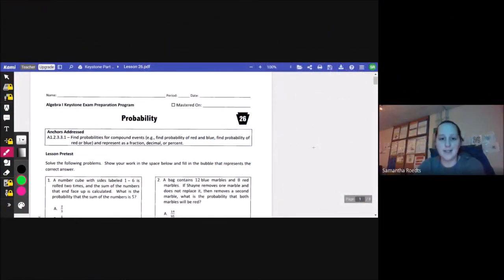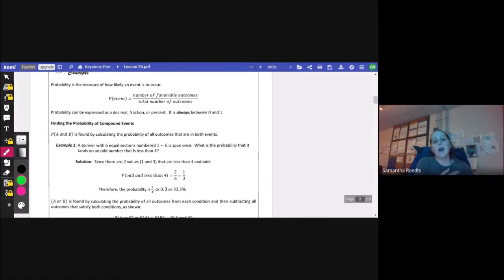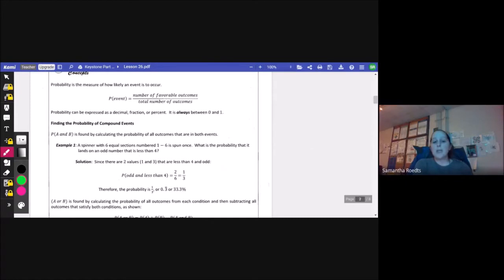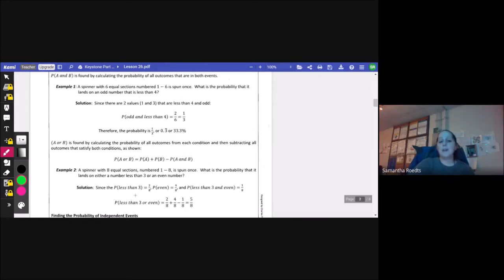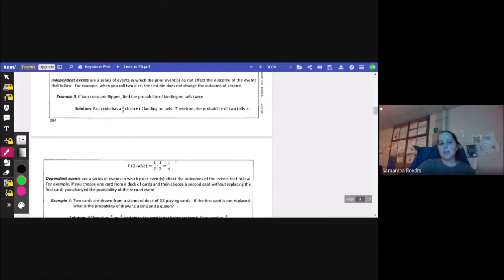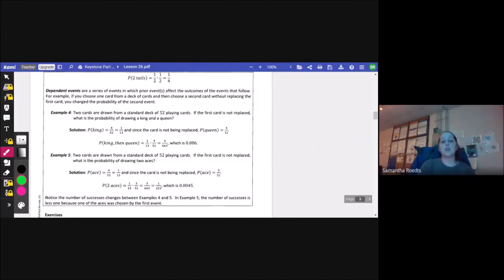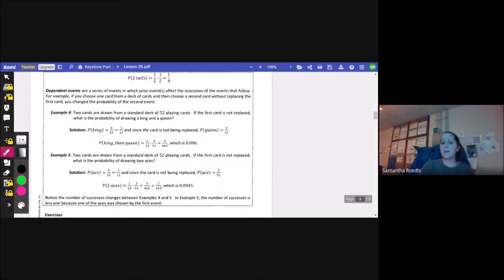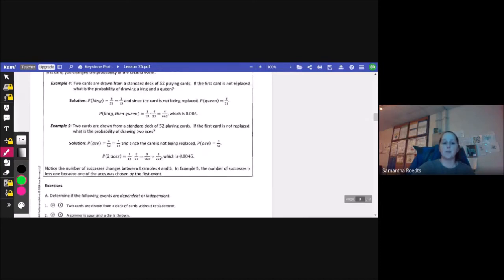Algebra Keystone Lesson 26 Probability